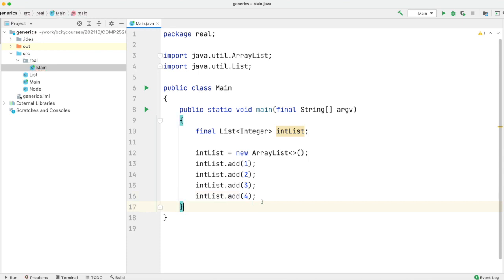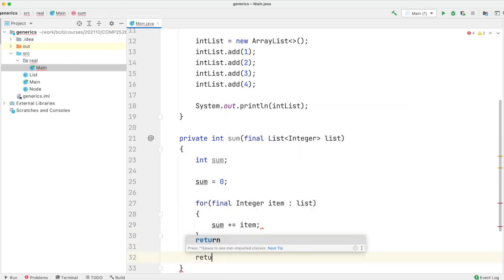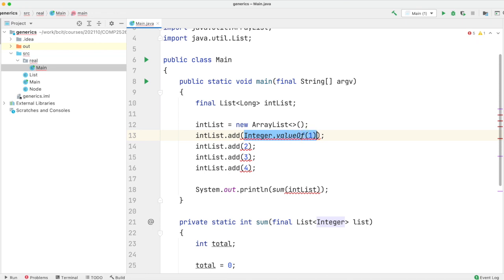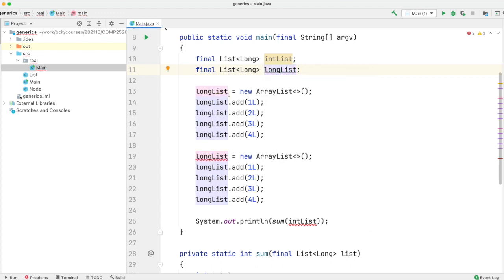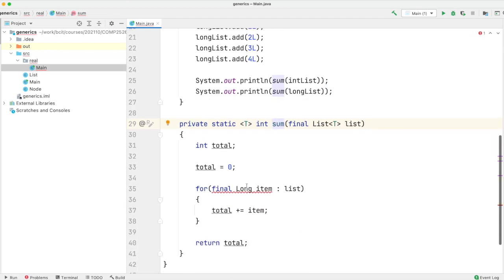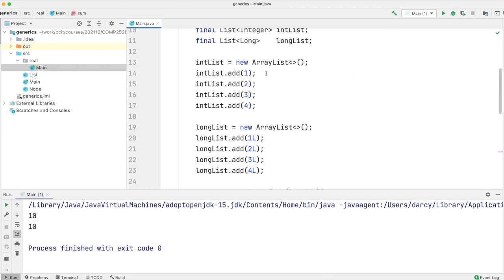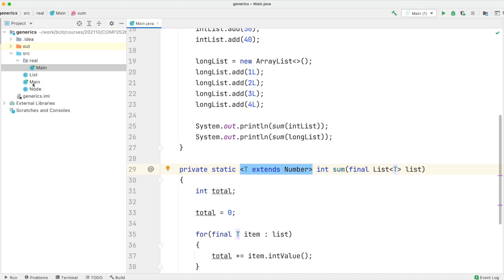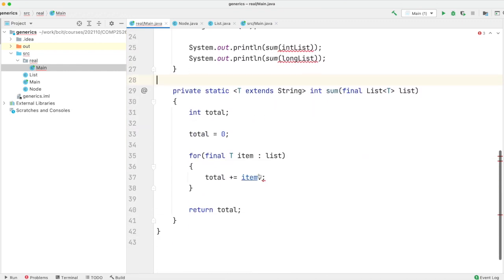12 - 2 - Generic Methods